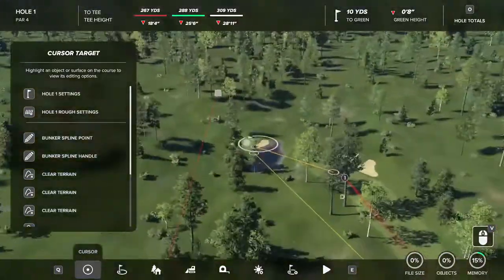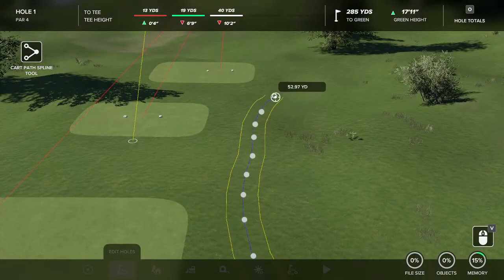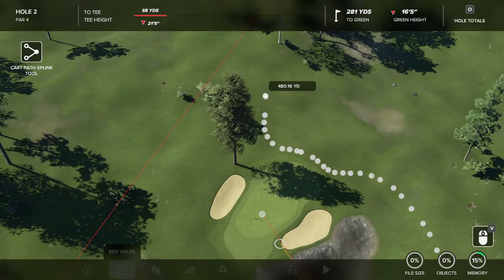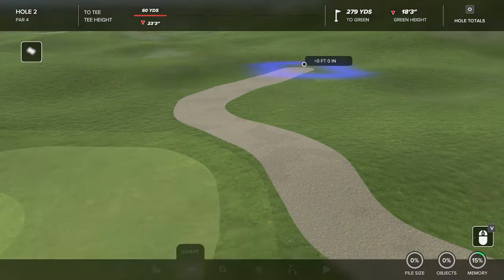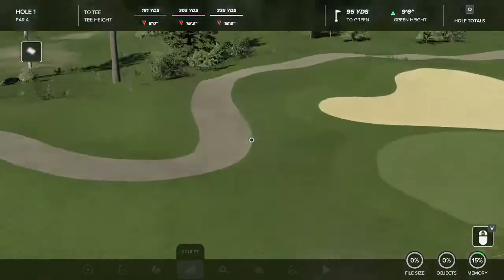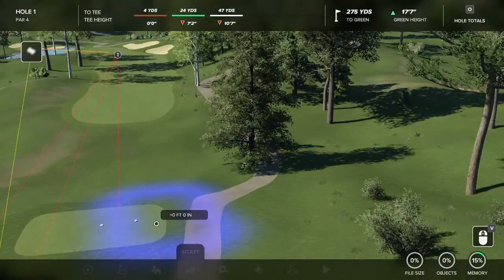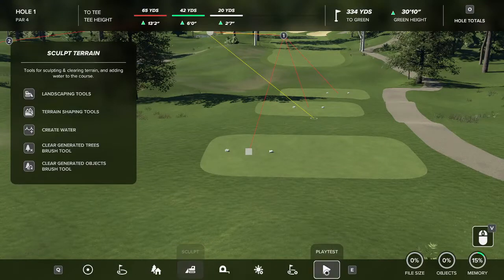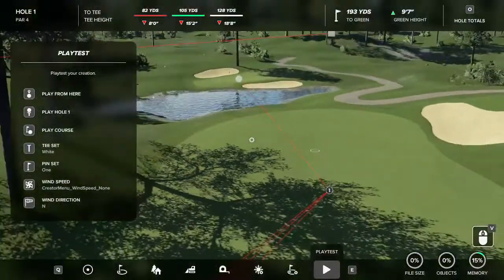PGA 2K23 Course Designer (Cath Path)